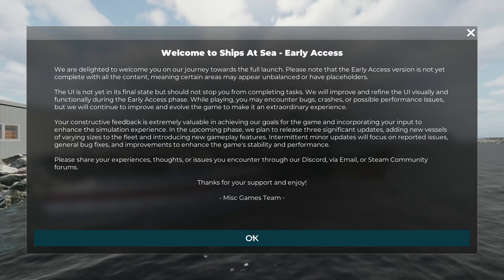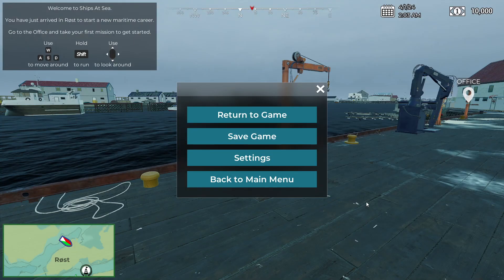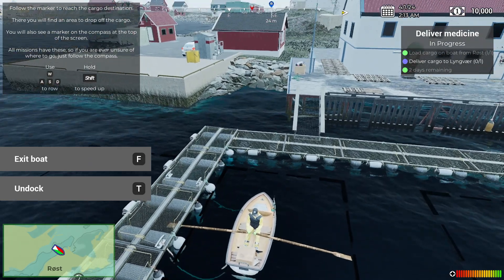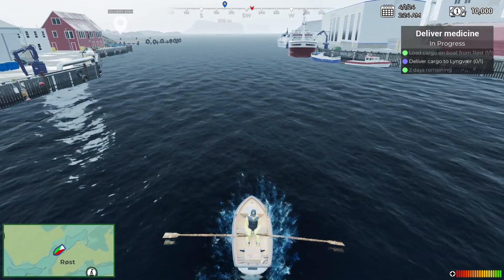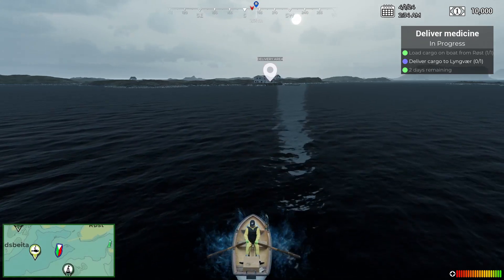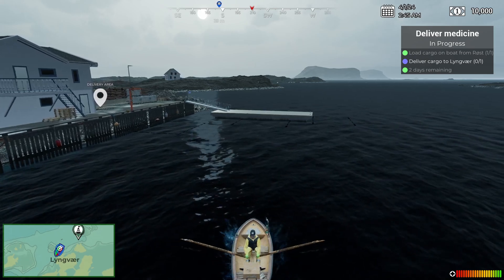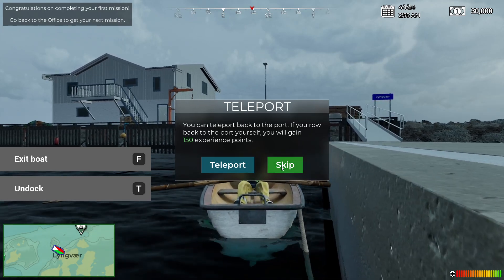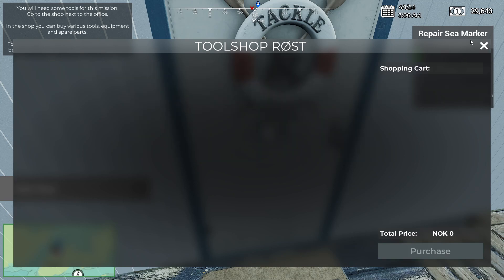Lets Play Ships At Sea. Ep1 Newly released. Our 1st cargo delivery. Buying a boat and fishing.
Fun game so far! This game was just released this morning and I have been waiting for it for a while. This is my second run through and I am still learning the ropes. The graphics are great (after I turned up the settings towards the end of the video). I had some trouble with fishing at first, but got the hang of it and caught a fish after making my first delivery in the row boat and buying a bigger boat.